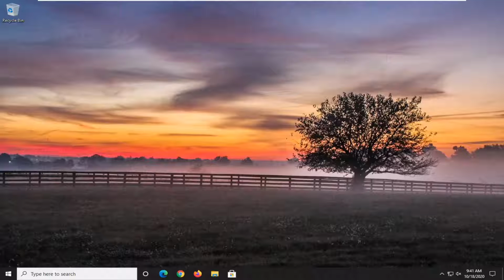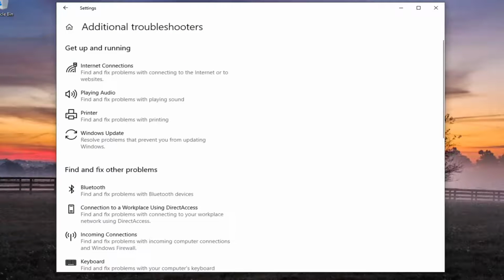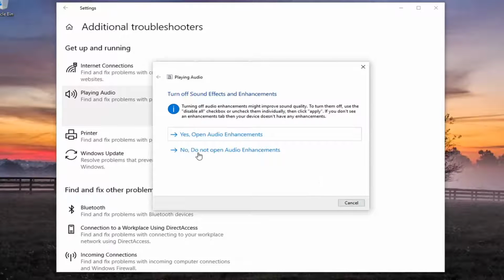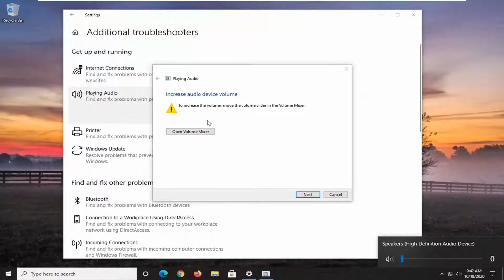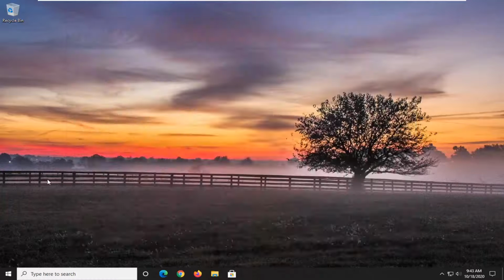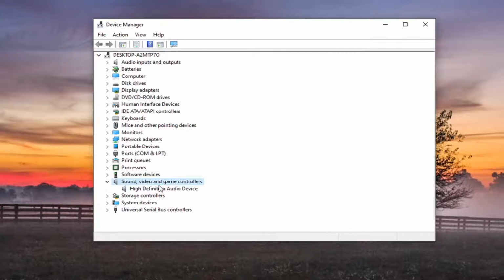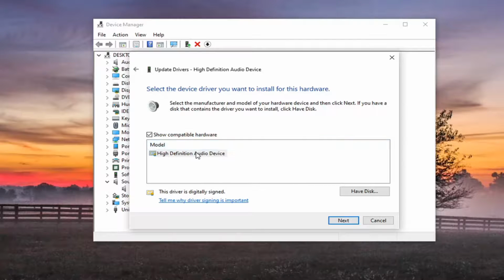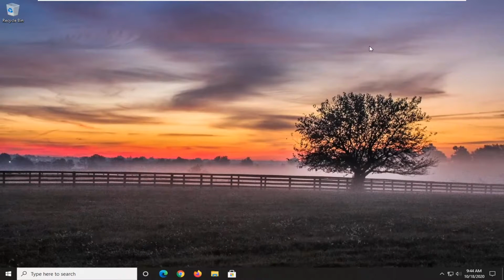High Definition Audio Device Has a Driver Problem in Windows 10 FIX [Tutorial]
No sound after upgrading to Windows 10? It’s probably a driver problem. Your audio driver is probably missing or out of date (and therefore incompatible with Windows 10).

The high definition audio has a driver error occurs when Windows fails to detect necessary audio drivers for the audio device. As the error indicates, it is triggered by a missing audio driver.

In some cases, the error can also occur if the audio driver is corrupt. It can be resolved by updating the required audio driver.

Whenever you update to the latest version of Windows 10, you can find cool new features and fixes. Unfortunately, big updates can bring with them new problems, and some of the most common are audio related. Those issues can leave people unable to play videos, use certain apps, or hear anything at all from their speakers.

That’s not fun, especially when learning your way around the OS’ new features, so let’s do some troubleshooting. Here are the ways you can fix Windows 10 audio issues to remove the dreaded sound of silence.

When it comes to PC audio, many users are using the Realtek audio drivers, but Realtek drivers also have their share of issues.

Many reported the Realtek has a driver problem message, and in this tutorial, we’ll show you the best ways to fix this problem for good.